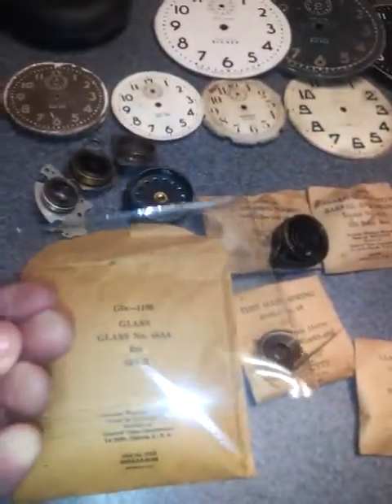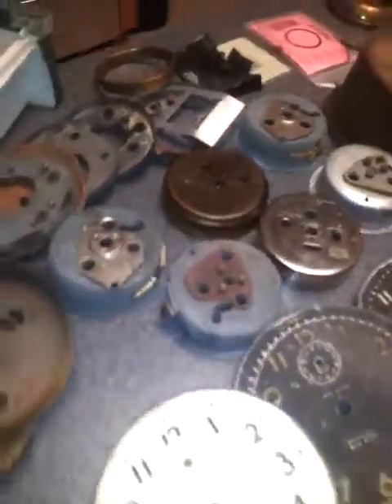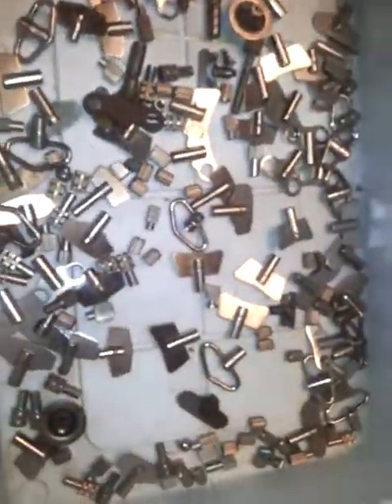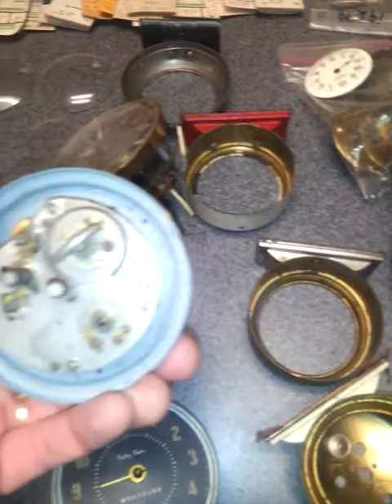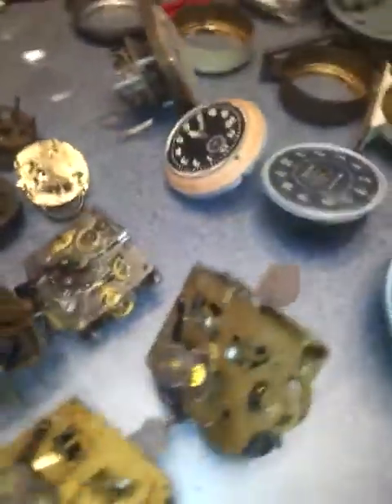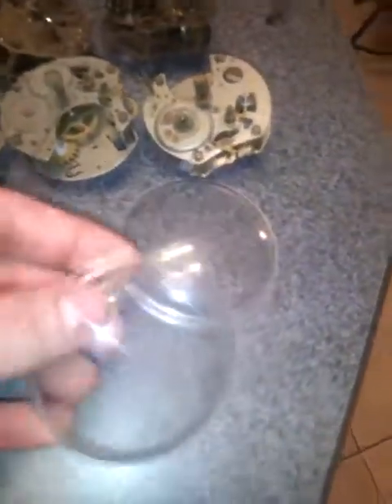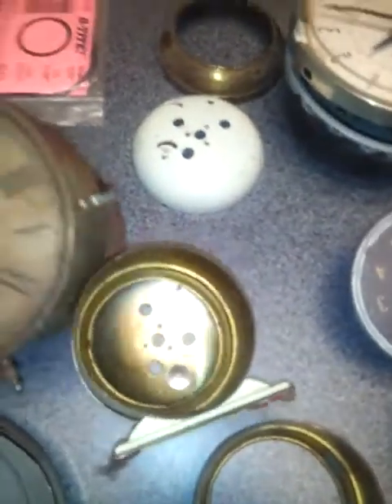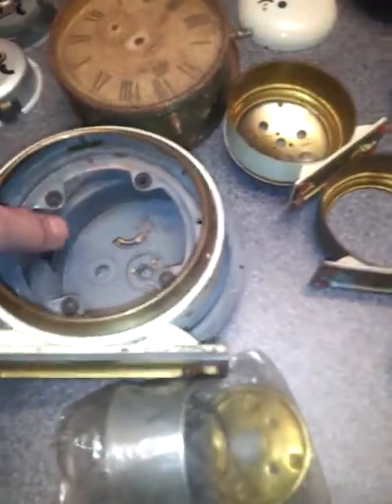Alarm clock parts lot